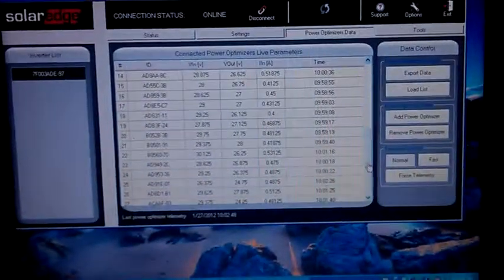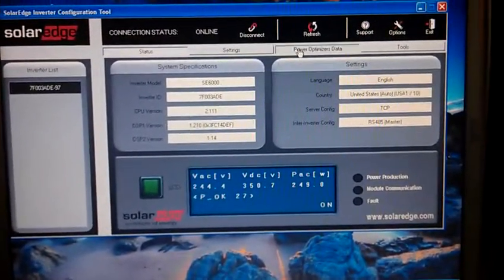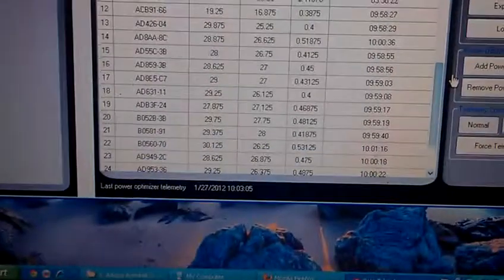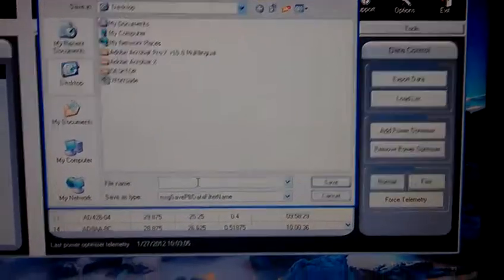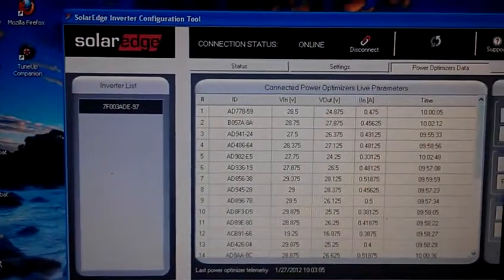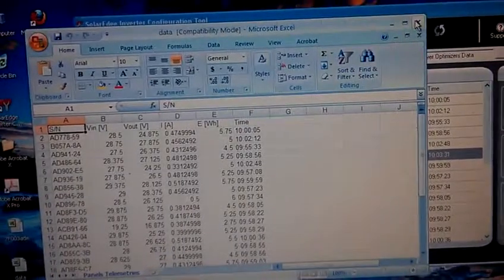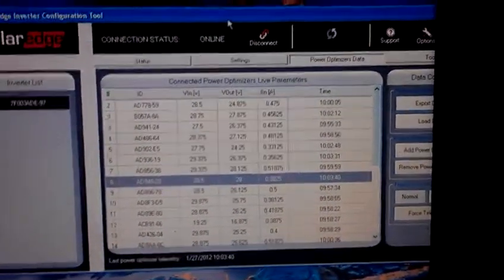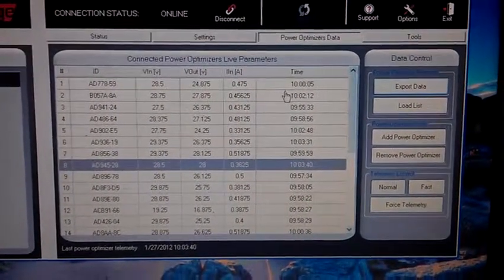Solar Edge 6000 kilowatt inverter configuration Part 1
US Power Solutions configured 2 Solar Edge 6000 kilowatt inverter configuration for this residential custom.  Total system size 12kw.  There are 55 Solar panels and this video explains how the inverters communicate with the panels.